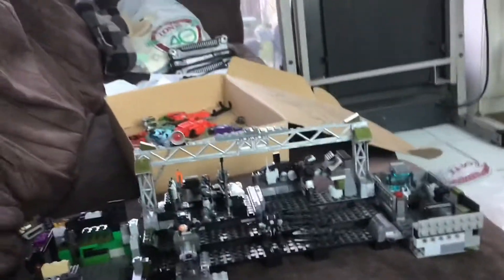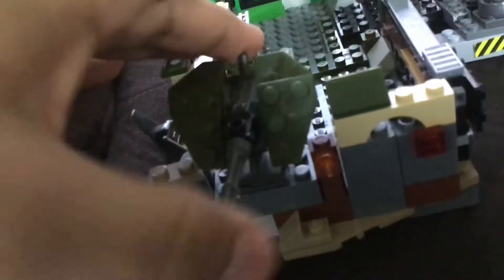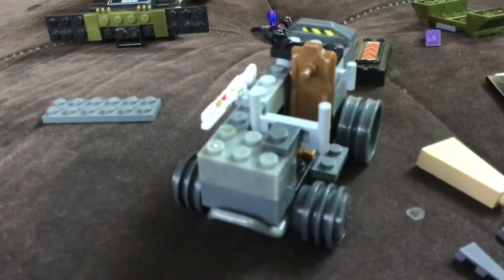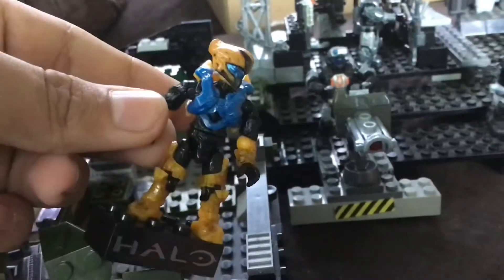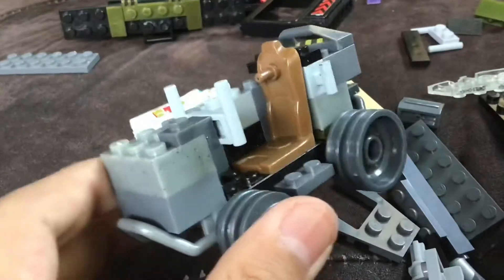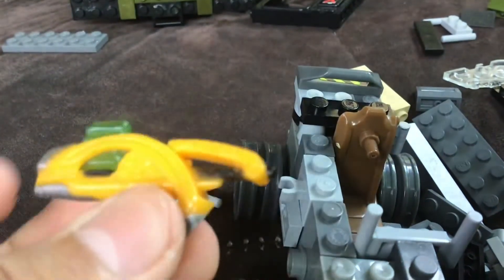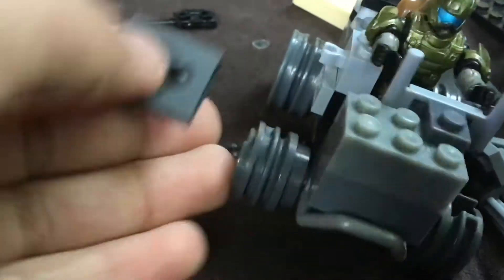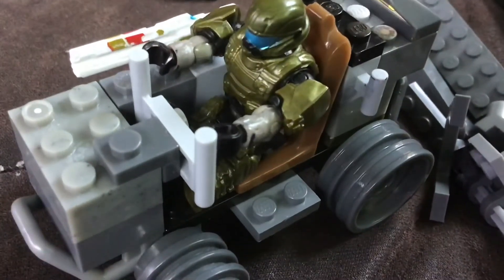I made a custom UNSC vehicle in about 1 hour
Wow, my birthday is in 2 days, you don’t have to wish me a happy birthday

So this is something that had to take some parts from other creations I’ve made, and have a nice day